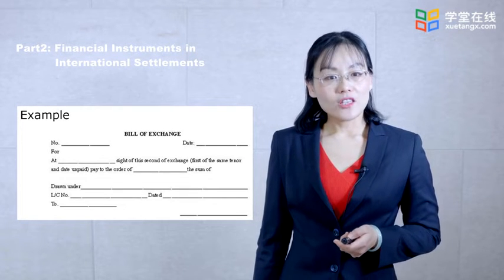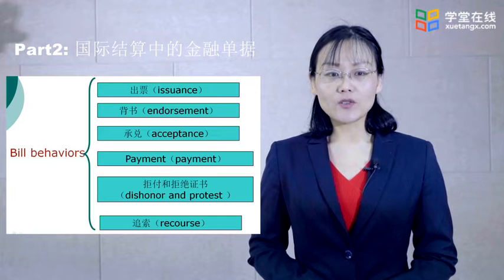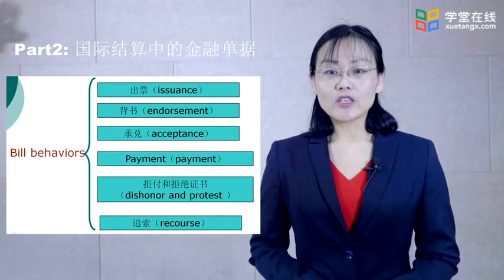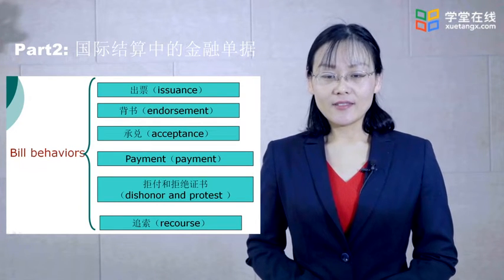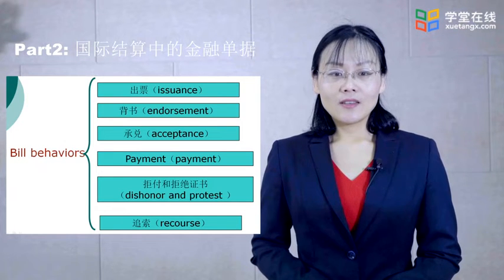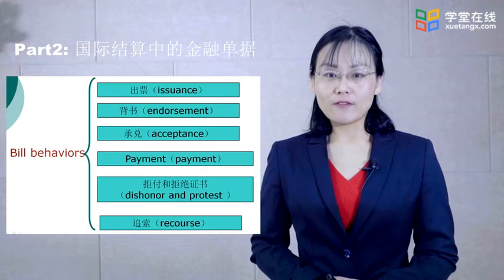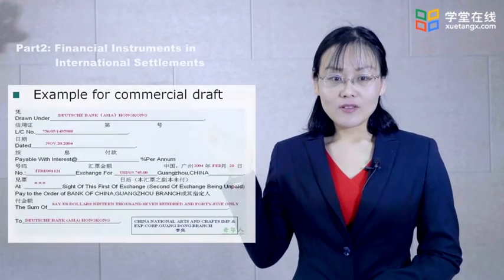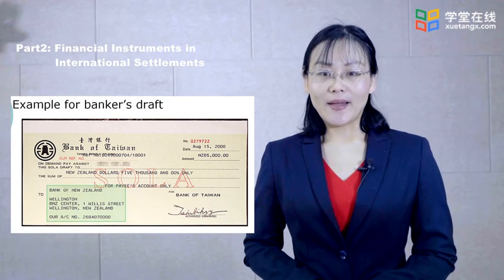20 3 4 financial documents%3ABill of exchange 2